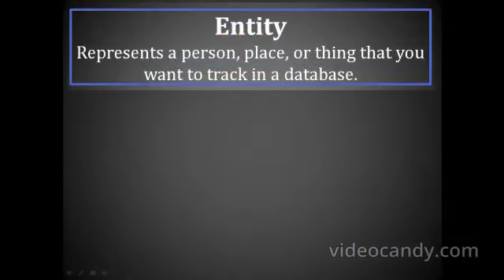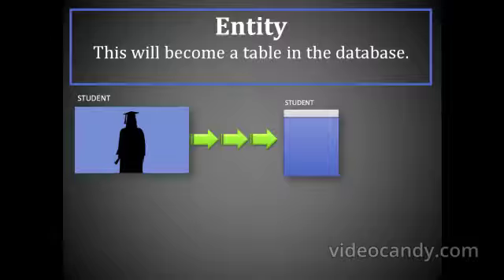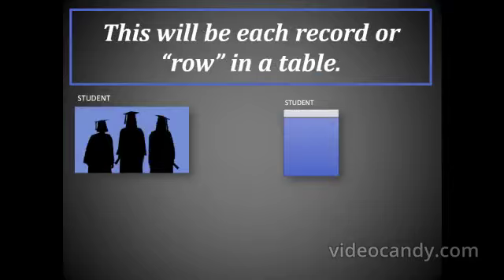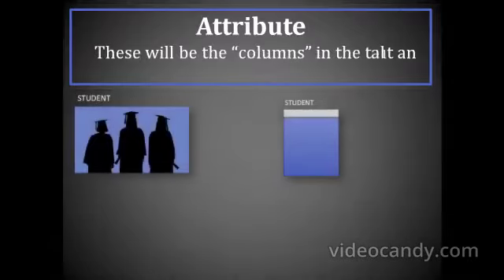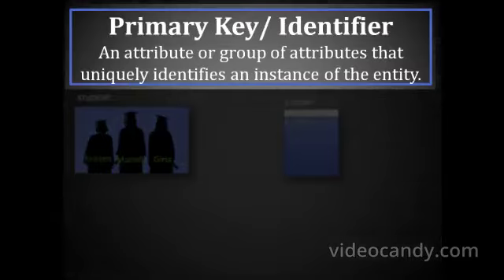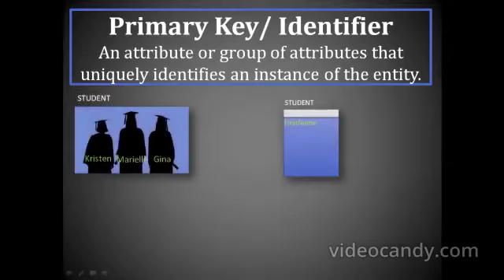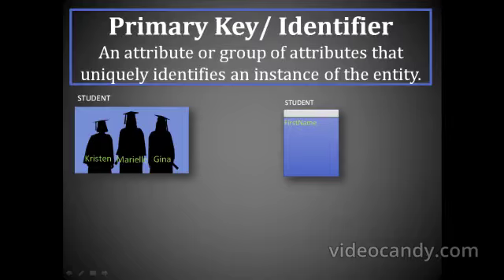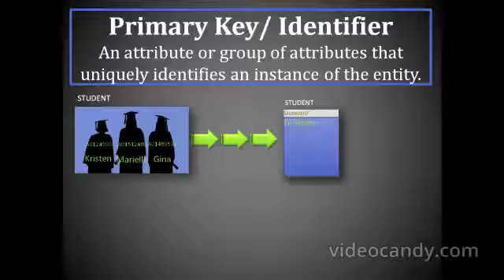Entity Relationship Diagram ERD Training Video 2